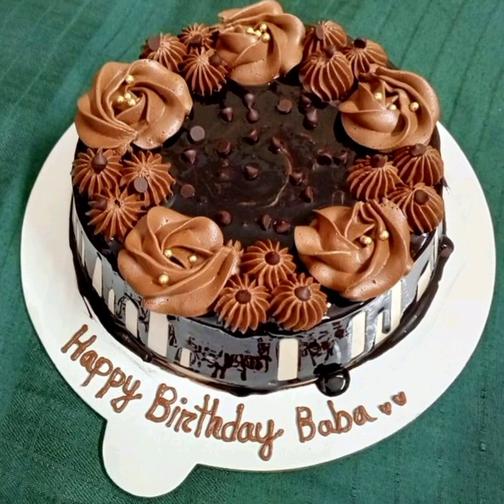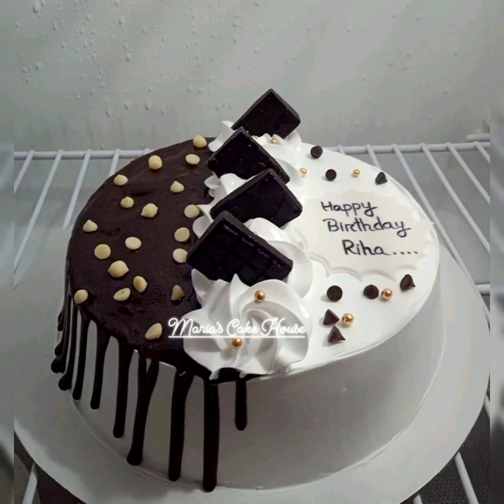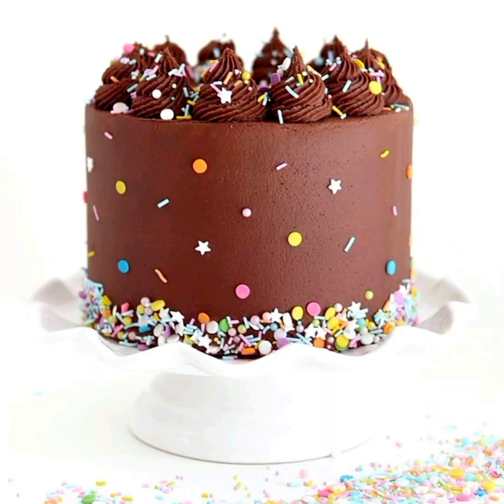🍫 20 Chocolate Cake Design Ideas | Cakes Factory | Unique Chocolate Cake Design Images 🍫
🍫 20 Chocolate Cake Design Ideas | Cakes Factory 🍫

Unique Chocolate Cake Design for birthday/Birthday Cake/Chocolate Cake Design ideas/Simple Cake idea

Chocolate Cake Design Images/Birthday Cake Design ideas/Chocolate Cake Design ideas/Simple Cakeideas

Love chocolate cakes? In this video, we show you 20 creative and trending chocolate cake ideas that are perfect for birthdays, celebrations, and dessert tables. From ganache and caramel to bento and floral styles—there’s a chocolate cake for every taste.

chocolate cake recipe without oven
easy chocolate cake ideas
easy chocolate cake
chocolate ganache cake design
birthday cake
chocolate cake recipe
chocolate cake without oven
chocolate cake design ideas
chocolate cake decorating ideas
Cake images birthday girl
Best chocolate cake design
happy birthday cake decorating ideas
latest chocolate cake decorations ideas
chocolate cake decoration
chocolate cake design
chocolate cake dessert
easy chocolate cake recipe
best chocolate cake
New chocolate cake design
Latest Cake designs for birthday boy
Cake decoration design
Amazing cake decorating compilation
Simple chocolate cake design images
Anniversary chocolate cake design
chocolate truffles cake design
cake design photos
black and gold birthday cakes
chocolate cake recipe malayalam
chocolate cake decoration
easy birthday cake recipes at home
Baby birthday cake designs images
Baby girl cake design simple
Cake design for birthday
chocolate cake designs for birthday
new cake design designs
how to make chocolate ganache chocolate overload cake
new tricks for chocolate cake decoration
Unique chocolate cake decoration ideas
Unique chocolate cake designs
Elegant cake decorating ideas
Homemade cake recipe without oven with biscuits
new cake design 2024
Choco truffle cake designs
Chocolate truffle cake decoration
chocolate cake designs
simple aesthetic cake design
birthday cake ideas
Chocolate cake new design 2023
Beautiful chocolate cake design
normal chocolate cake design
latest chocolate cake decoration ideas
cake design ideas
birthday cake for husband at home
Cake models
chocolate cake design for husband
Balloon decoration ideas
DIY ideas for birthday party decoration